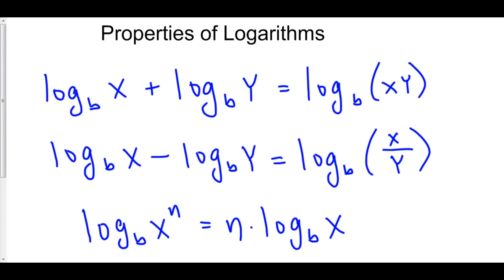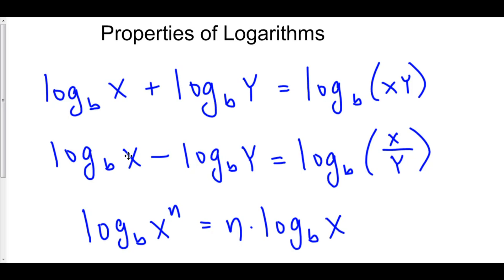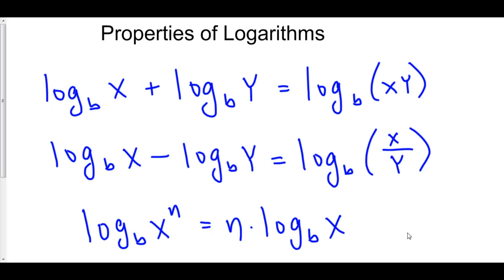Properties of Logarithms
5 Exponentials and Logarithms 2